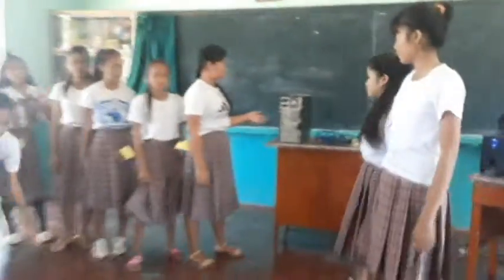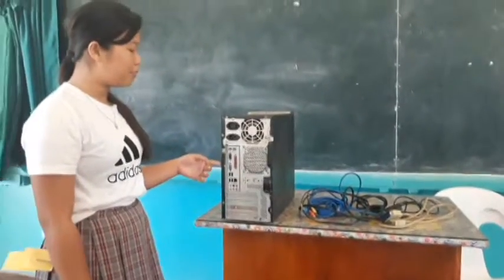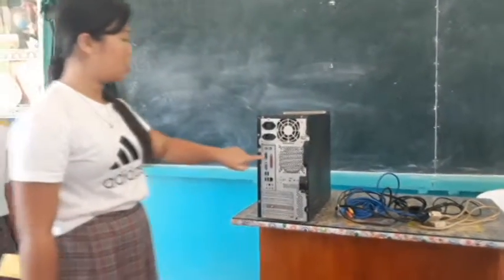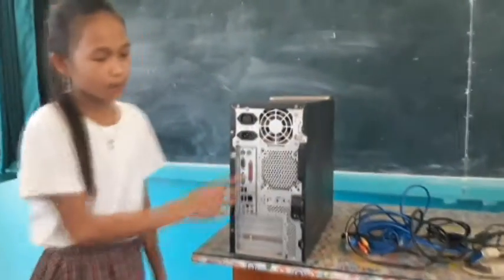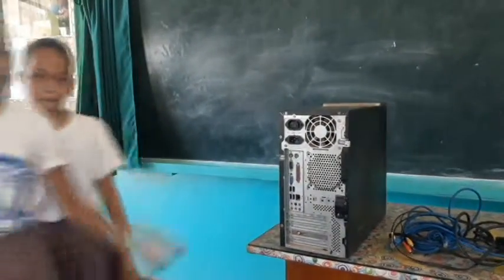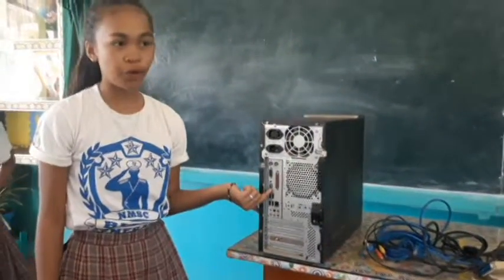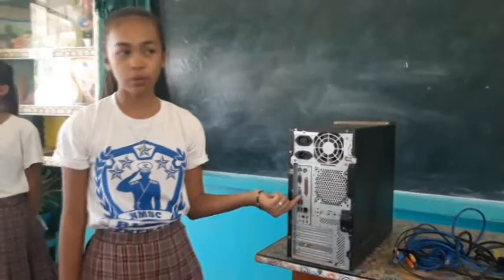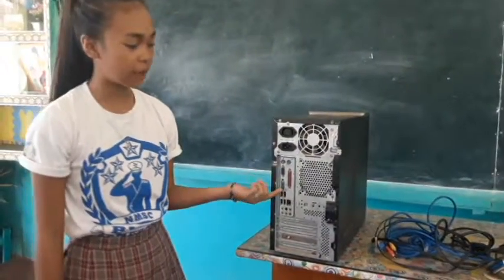21ST CENTURY FACILITATING SKILLS DEMO